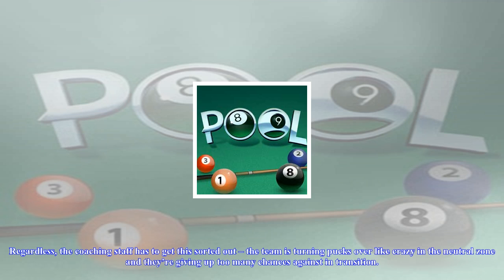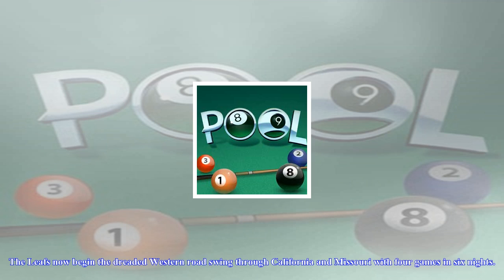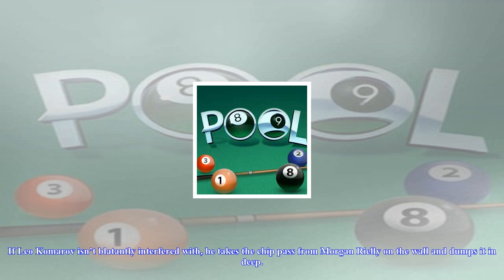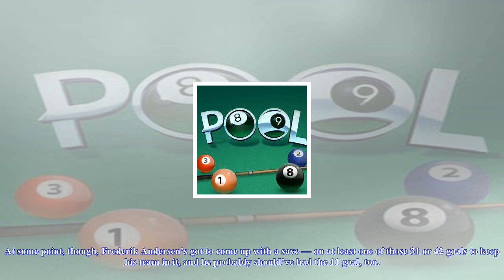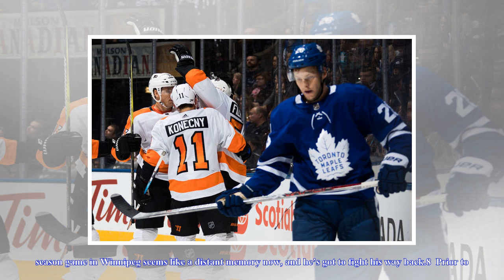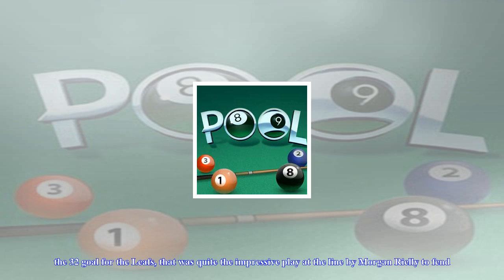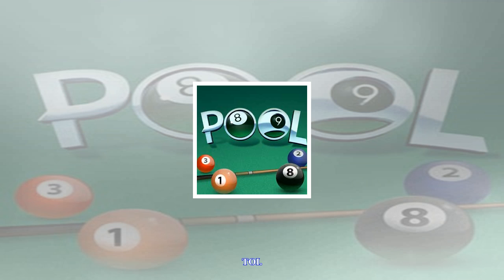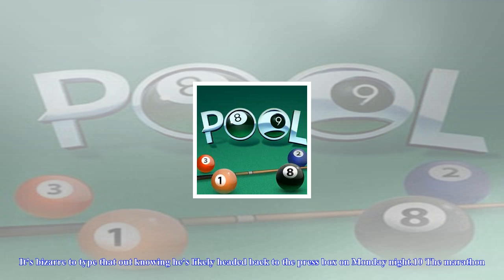[Chanel News] Game #11 review: philadelphia flyers 4 vs. toronto maple leafs 2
Game #11 review: philadelphia flyers 4 vs. toronto maple leafs 2